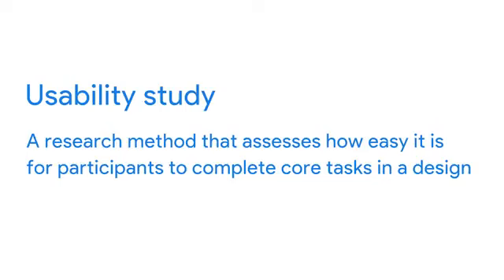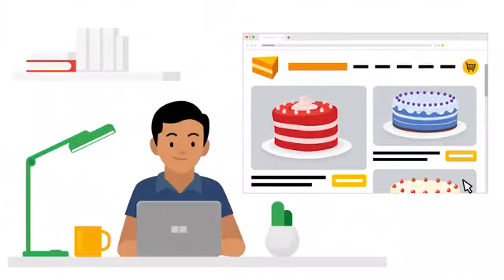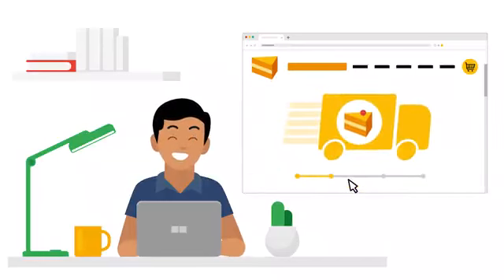Introduction to usability studies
You know all about the first step in a UX research study which is planning the study. It's time to move to the second step which is really exciting, conducting the research. Let's get started. A usability study is a research method that assesses how easy it is for participants to complete core tasks in a design. During a usability study, researchers follow participants as they interact with the product. The user's feedback helps the design team make important improvements to the user experience. Usability studies can take place at various points in the design process.